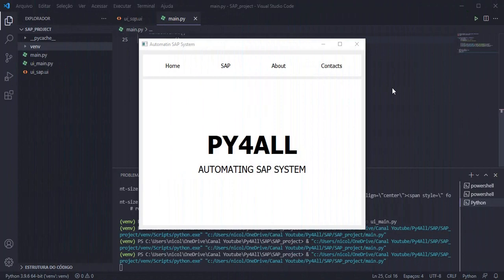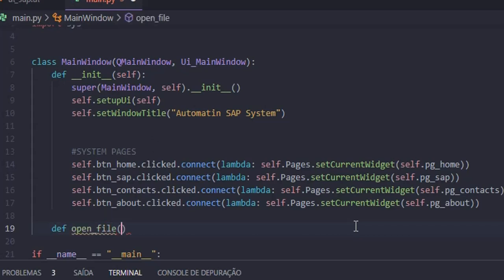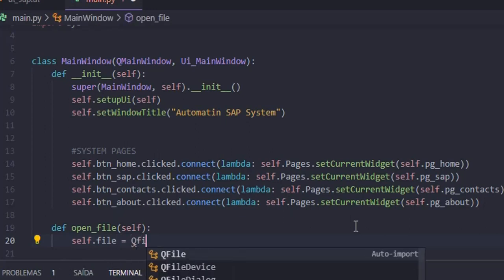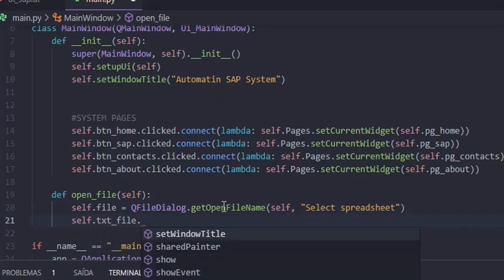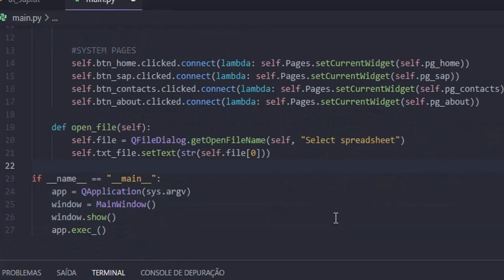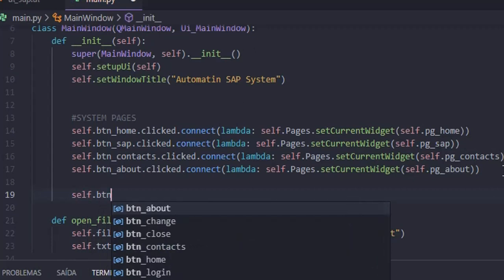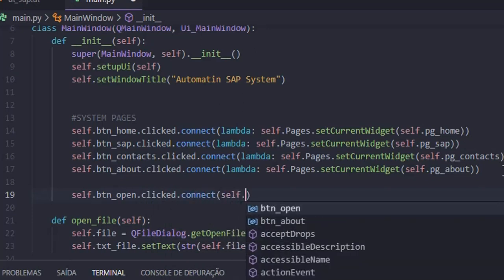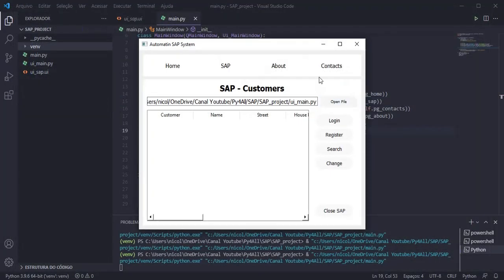#03 - How to create a method to open a Excel file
Hey Guys,

Following our SAP automation project, in this video we are going to create the method to select the Excel spreadsheet and feed it to our text box.